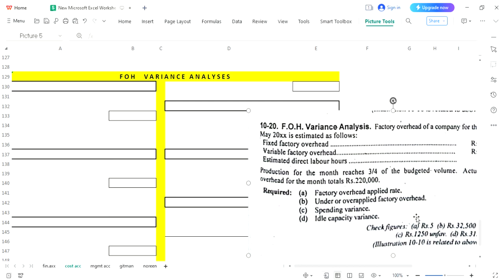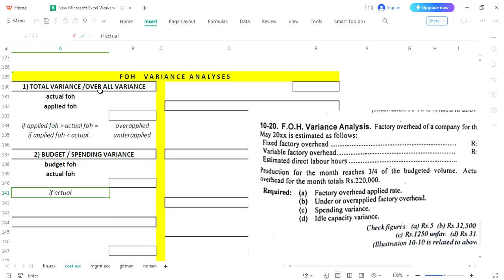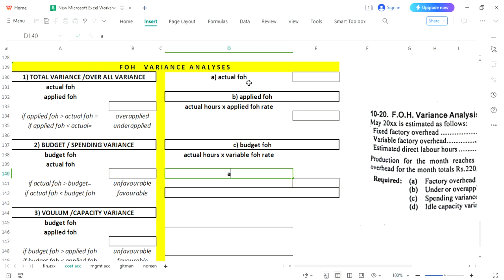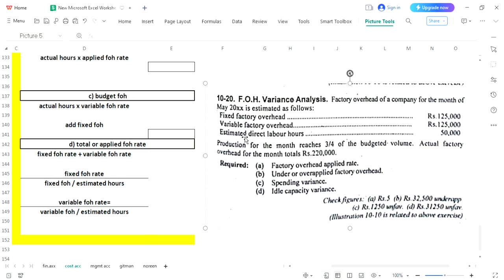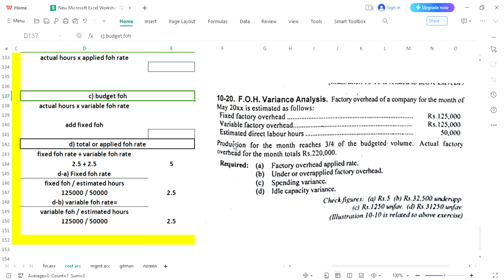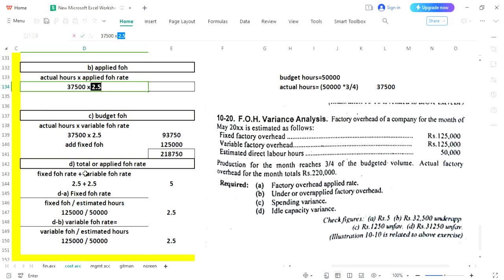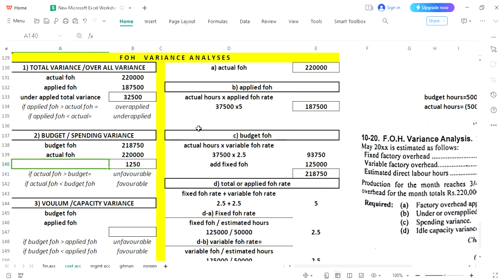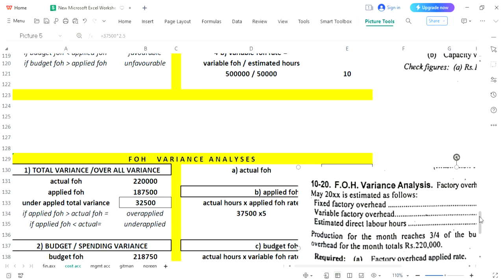foh variance Q.10-20 BudgetVariance volumeVaraiance under/overappliedfoh